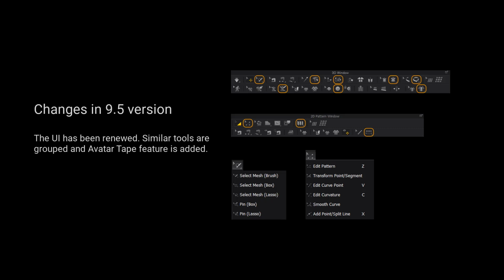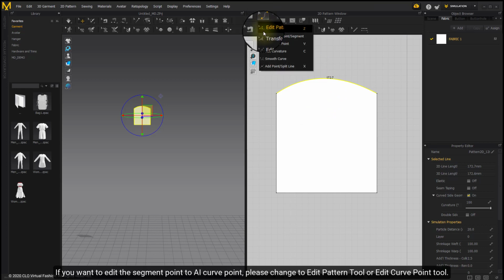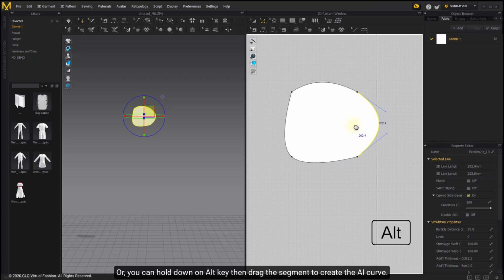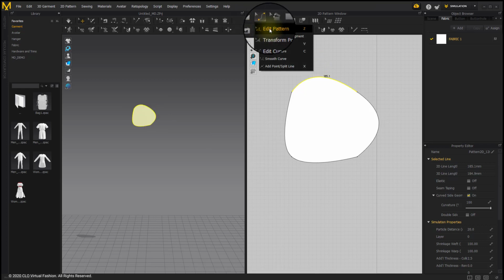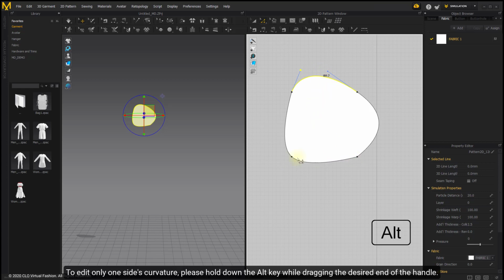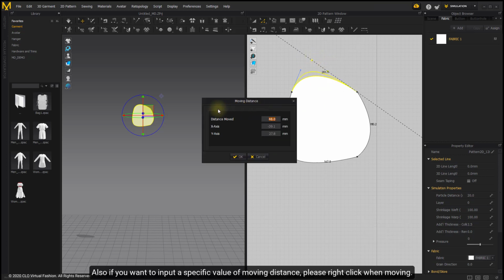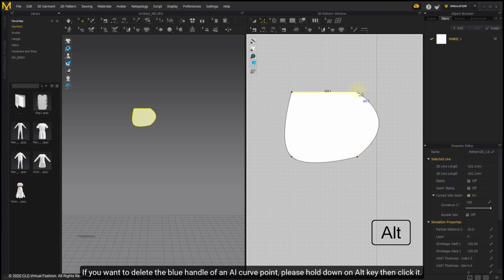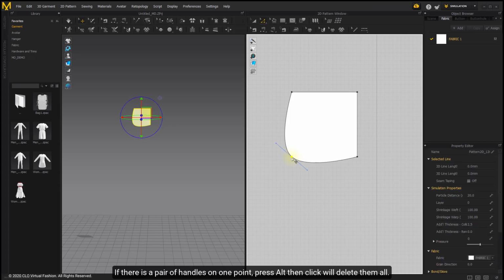Marvelous Designer 2D Pattern Editing: Edit Curvature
Edit Curvature Tool
In this video, we will teach you how to create AI curve or edit AI curve.

System Requirements:
* CPU: 4-core Intel Core i5 or 6-core Intel Core i7
* RAM : 16GB
* Display: 2560x1440 @60Hz